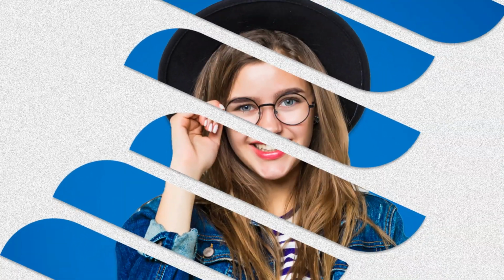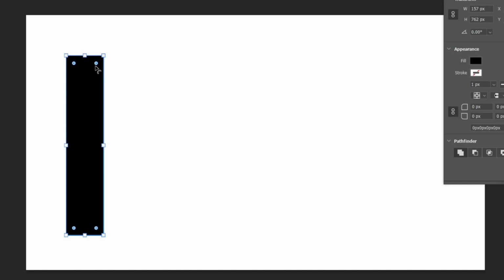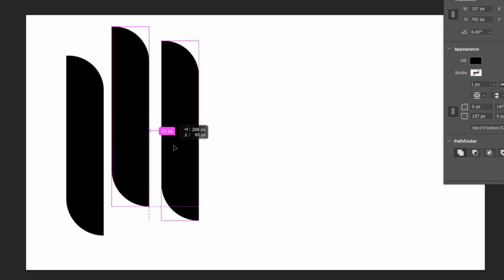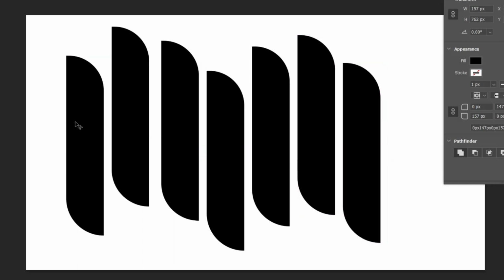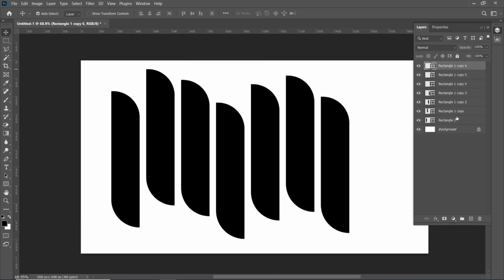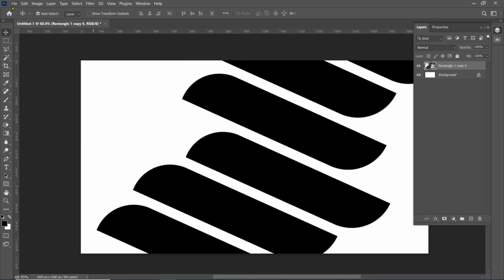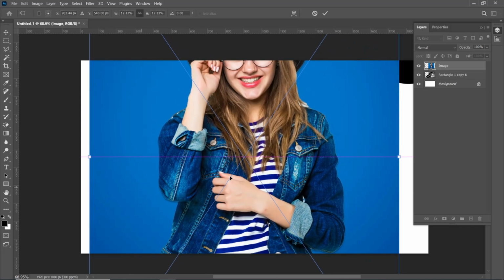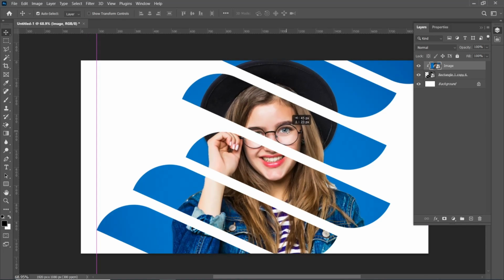Layer Mask in Photoshop Create your Creativity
photoshop one minute tutorial,
adobe photoshop 1 minute tutorial,
photoshop 1 minute tutorial,
photoshop in a minute,
photoshop one minute,
from drawing to photoshop,
photoshop all over shirt,
how to make an all over print in photoshop,
photoshop one image onto another,
one minute photoshop tutorials,
1-minute photoshop
photoshop,
photoshop tutorial,
photoshop ai,
photoshop tutorial for beginners,
photoshop ai generative fill,
photoshop editing,
photoshop generative ai,
photoshop beta,
photoshop 2023,
photoshop generative fill,
photoshop ai tutorial,
photoshop alternatives,
photoshop animation,
photoshop ai tool,
photoshop ai download,
photoshop app,
photoshop ai generative fill tutorial,
a photoshop app,
adobe photoshop,